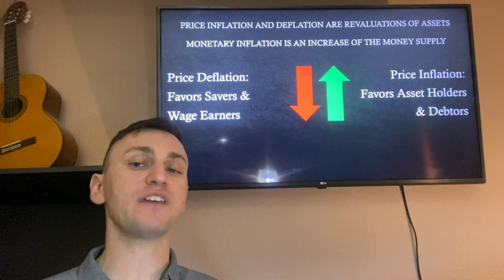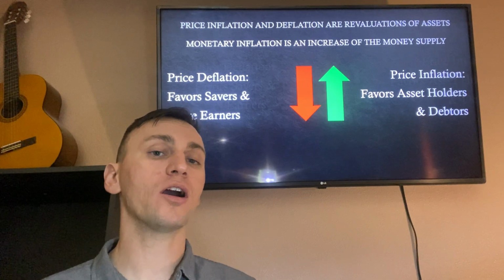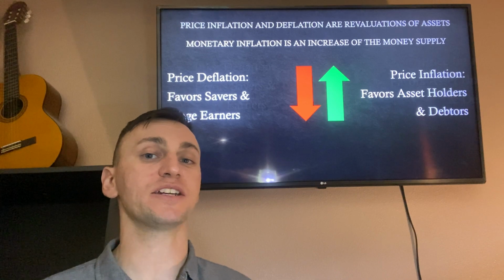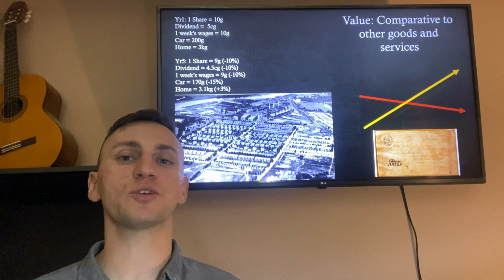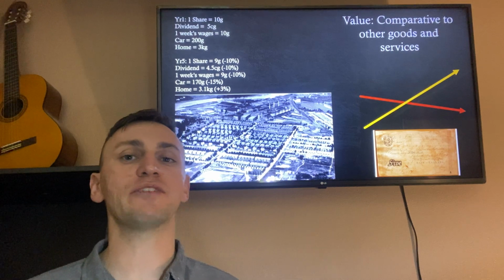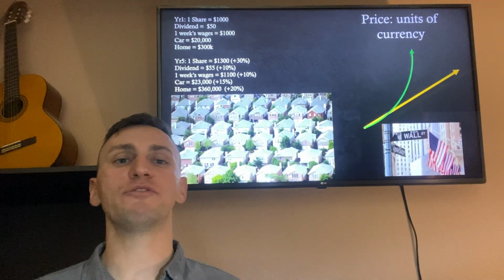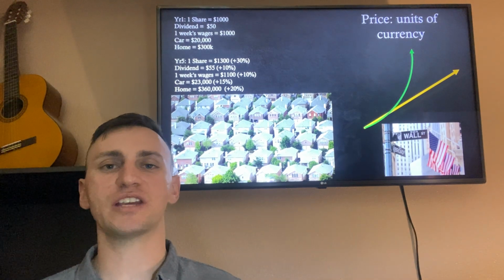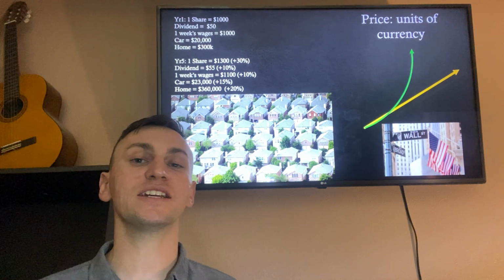Monetary systems: to inflate or set it and forget it? What are the incentives and results of each?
In this video I describe the economy, and incentives of limited supply monetary systems and inflationary asset protective systems. You’ll see some of the similarities and differences and hopefully have a reasonable picture on how they work and what has and might occur.

“There are no solutions, only alternatives” -Thomas Sowell.

We must decide what is better for us and take a real look at what the results are and if those differences are truly preferred.